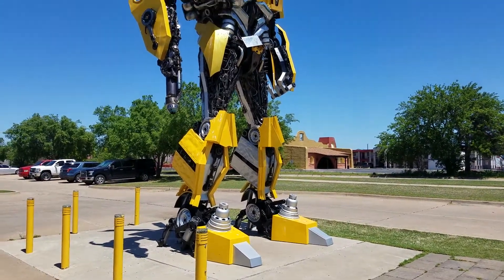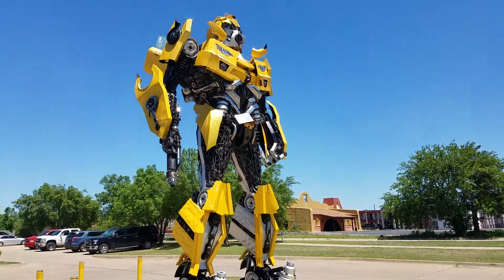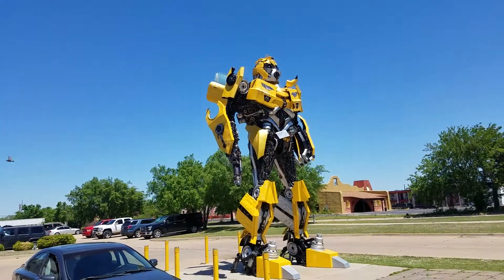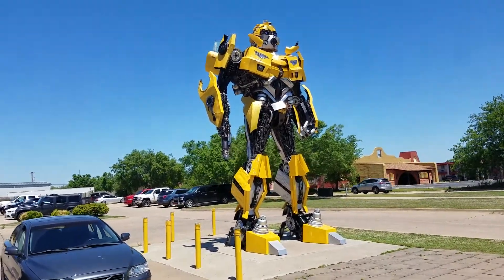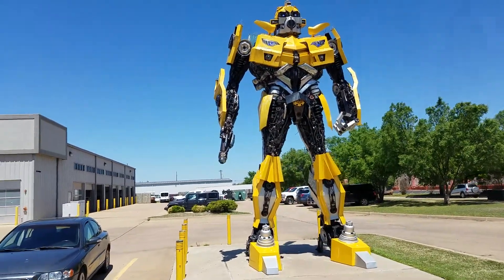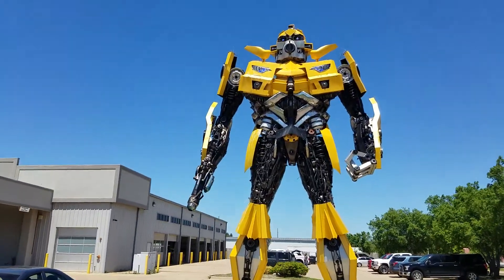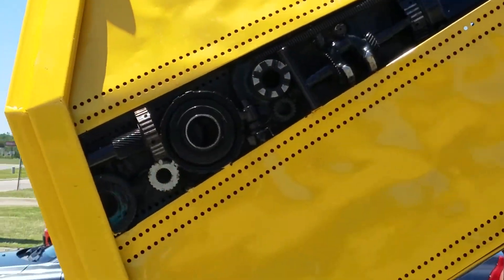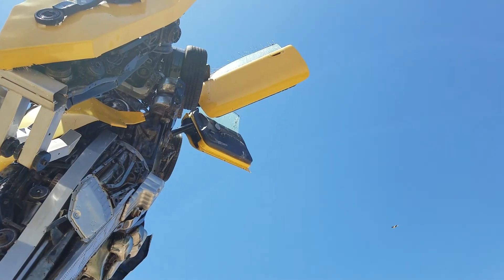Bumblebee Transformer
📹 Video Information 📹

🌎Location: Stillwater OK

😀 Stillwater, Oklahoma links 😀

📒 Notes from this episode 📒

Teach kids English online with VIPkid. Bachelor's degree required. High paying.

Answer surveys with Branded Surveys. Low barrier to entry and low payout.

💬 A Comment on Comments 💬

Please keep it kind.

Hateful comments will be deleted. MLM posts and other sales posts will be deleted. Bot posts will be deleted.